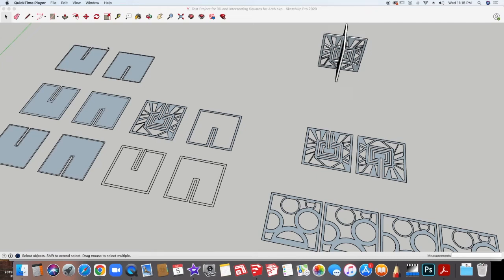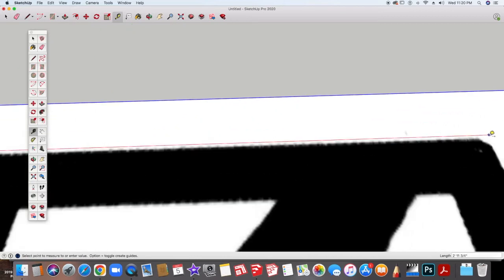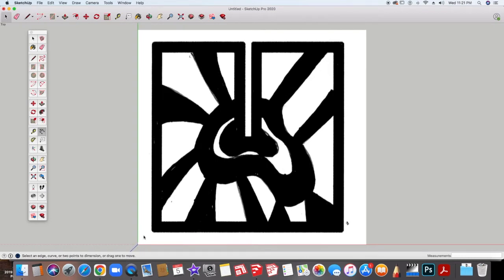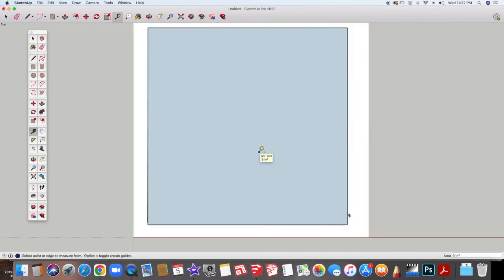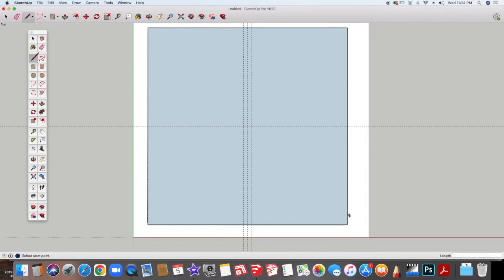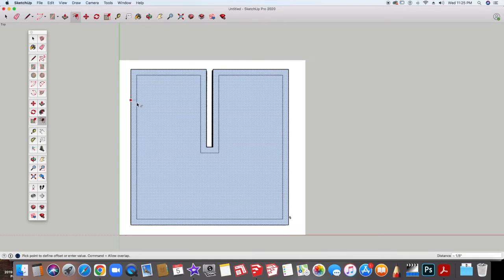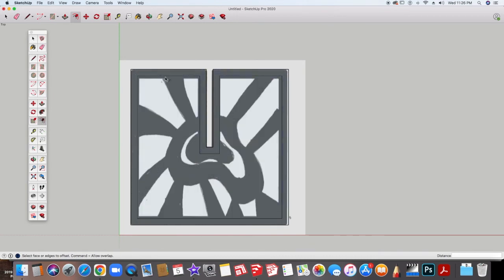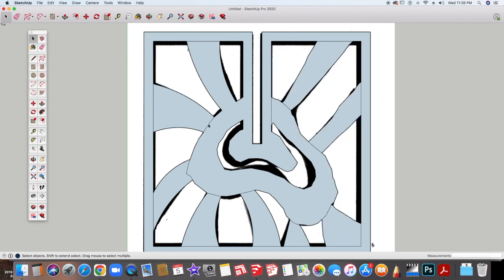Make a 3D Square - Part 1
Using SketchUp and the Glowforge Laser Cutter to make a 3D square with a custom design